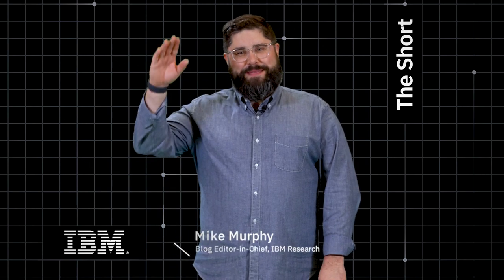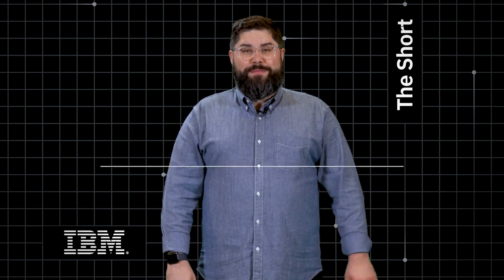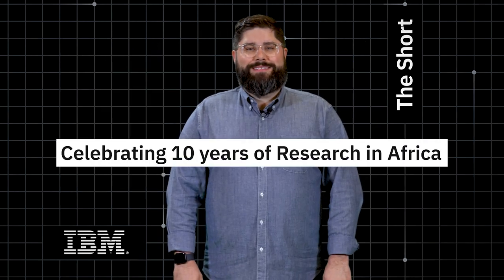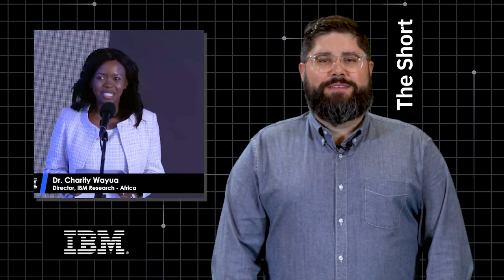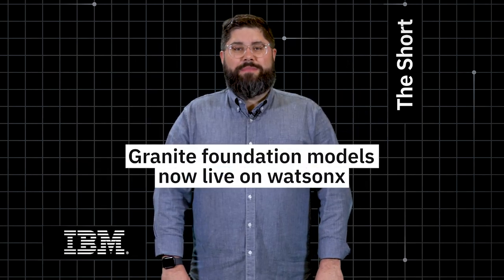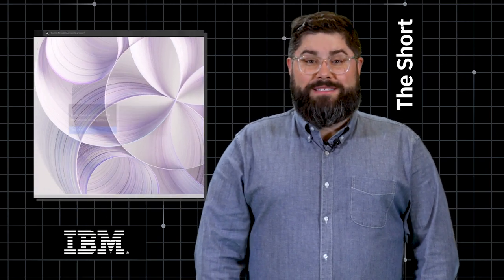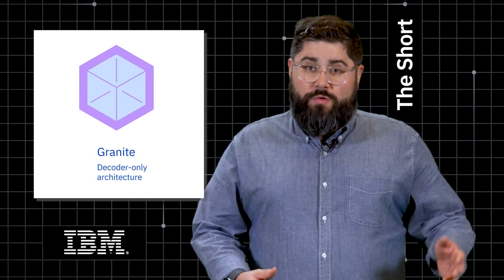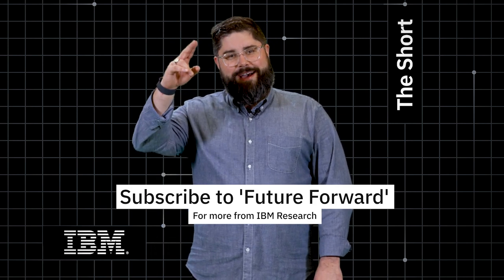The Short: IBM Quantum in Québec, 10 years in Africa, Granite foundation models on watsonx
Welcome to The Short, the biweekly recap of IBM’s latest innovations and research. This week, we’re diving into the new IBM Quantum System One computer in Quebec, celebrating a decade of IBM Research in Africa, and looking at the new IBM Granite foundation models on watsonx. Read more on all the news here:

0:00 - Intro
0:05 - IBM Quantum in Québec
0:33 - Celebrating 10 years of IBM Research in Africa
1:12 - Granite foundation models now live on watsonx
1:50 - Outro